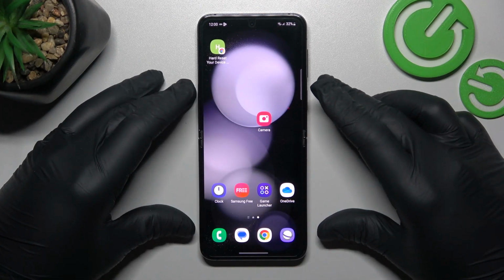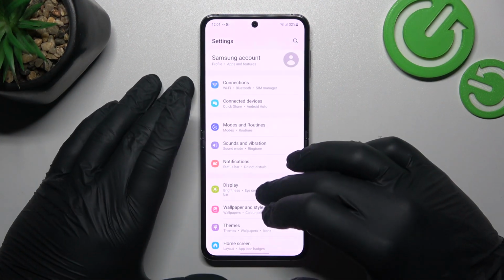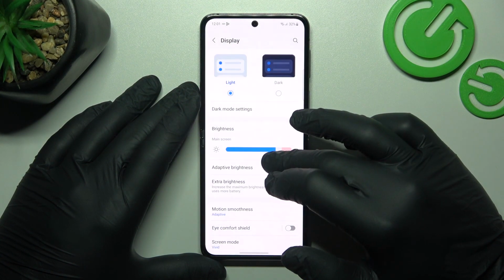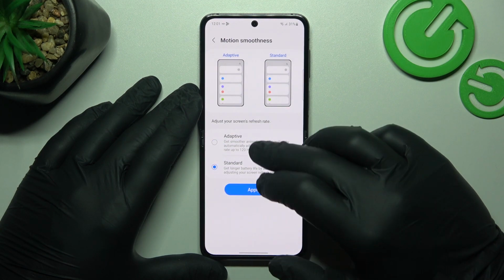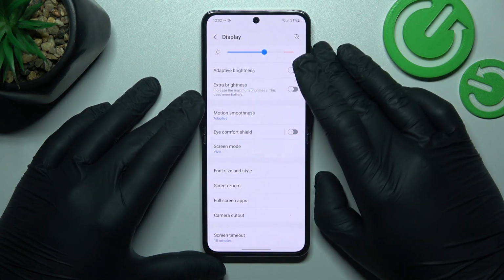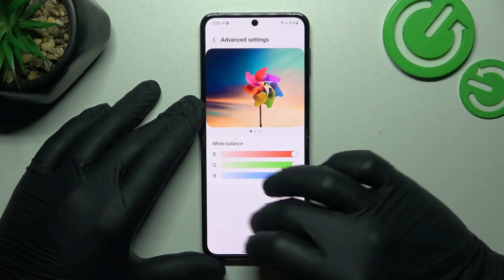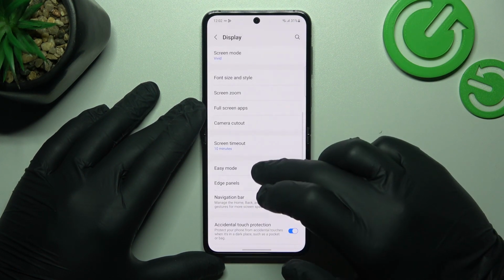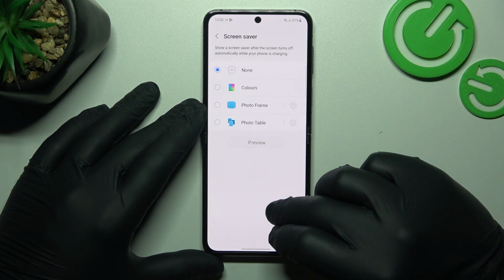How to Find & Manage Display Settings on Samsung Tab S9 Ultra – Adjust Display Options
Hi there! Have you ever been wondering how you can find and manage display settings on your Samsung Tab S9 Ultra? In today's video we're going to show you how you can find and manage display settings on your Samsung Tab S9 Ultra just in a couple of simple steps. This video might be useful in case if you've been thinking about buying yourself a new Samsung Tab S9 Ultra, and wish to know how well it will run all your favourite games. So if you wish to learn how you can find and manage display settings on your Samsung Tab S9 Ultra, all you need to do is just watch this short video to the end, follow the instructions provided by our specialist and try to perform this operation yourself on your Samsung Tab S9 Ultra.